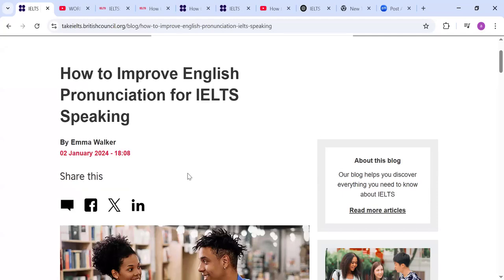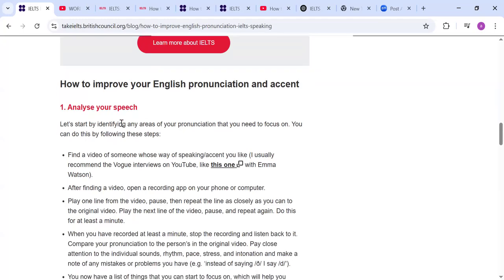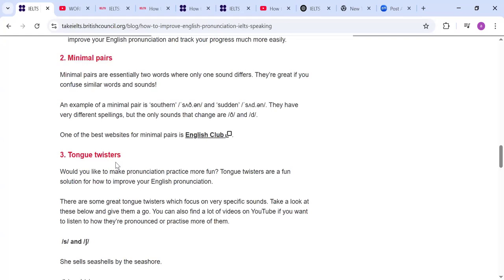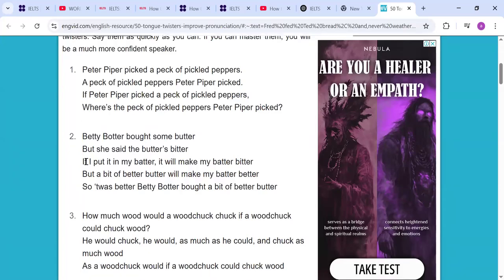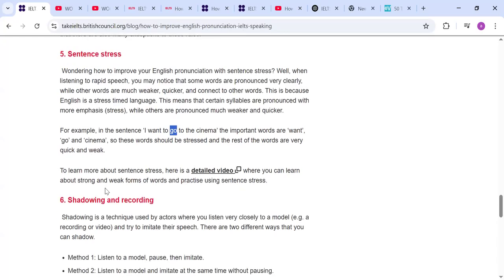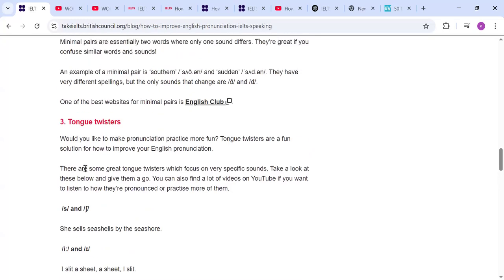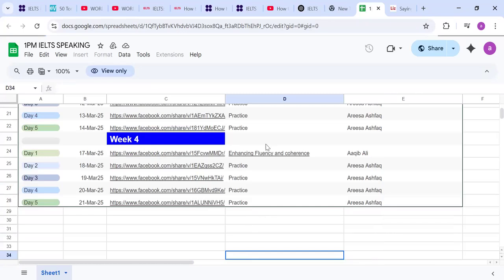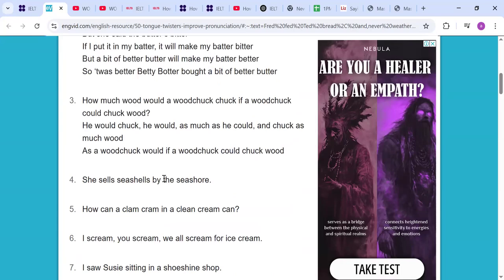Week 5 | Day 1 | Why practice Tongue Twisters? | How to Improve English Pronunciation | 07 Apr 2025